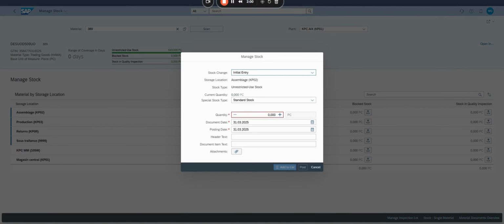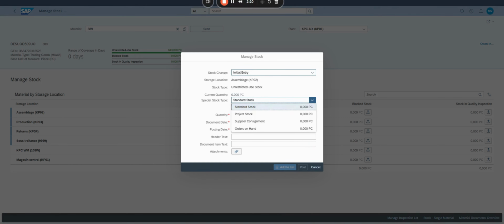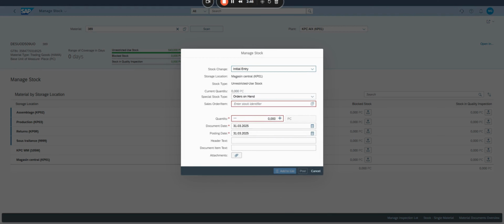📦 Getting your inventory started right in SAP S 4HANA! 📦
🔍 Diving into the world of SAP S/4HANA Procurement! 🔍

This overview table showcases the comprehensive process flow for procurement, highlighting the various roles and SAP Fiori apps involved in each step. From creating Purchase Requisitions to processing Supplier Invoices, it's fascinating to see how different business roles collaborate within the system.

Here's a glimpse into the journey:

 Initiation: Employees in Procurement can create Purchase Requisitions with different account assignments and even leverage catalog items using the "My Purchase Requisitions - New" app.
 Management & Approval: Purchasers can manage catalog items, make mass changes to requisitions, and convert them into Purchase Orders using apps like "Manage Catalog Items" and "Process Purchase Requisitions (V2)". Managers then step in to approve these documents via the "My Inbox - All Items" app.
 Processing & Monitoring: Purchasers can further manage and monitor Purchase Requisitions and Orders using apps like "Manage Purchase Requisitions - Professional" and "Manage Purchase Orders".
 Goods Receipt & Invoice: The process culminates with the "Employee - Procurement" confirming the receipt of goods using the "Confirm Receipt of Goods - New" app, followed by the "Accounts Payable Accountant" creating the supplier invoice with the "Create Supplier Invoice" app.

It's interesting to note the optional steps for checking, copying, and making mass changes to Purchase Requisitions, as well as the ability to monitor items by account assignment and redistribute workload.

This detailed breakdown underscores the power and flexibility of SAP S/4HANA in managing the entire procurement lifecycle.